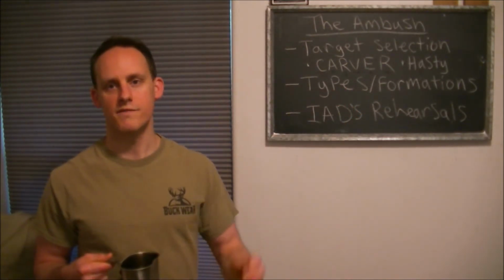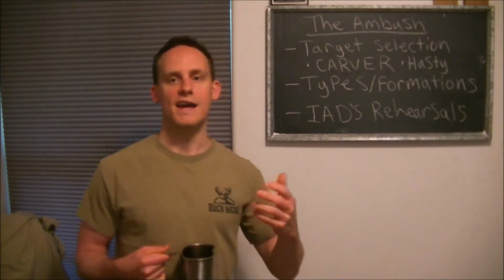Basic Ambush Complexities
Ambushes are not a passive action if you really desire to maximize the effect on the enemy